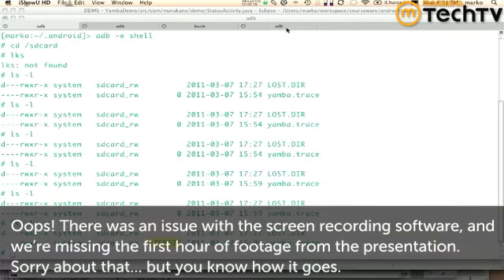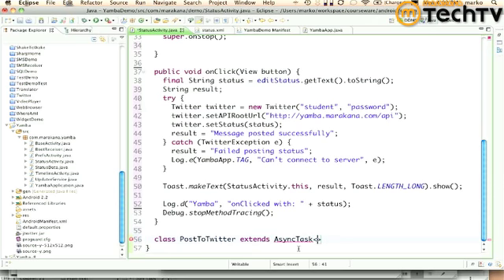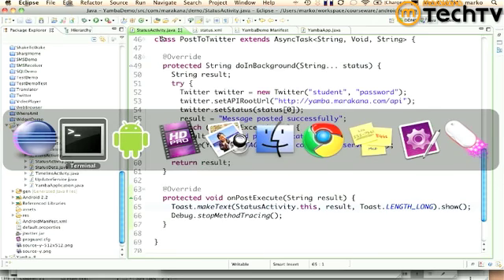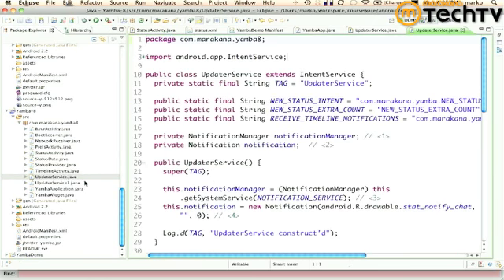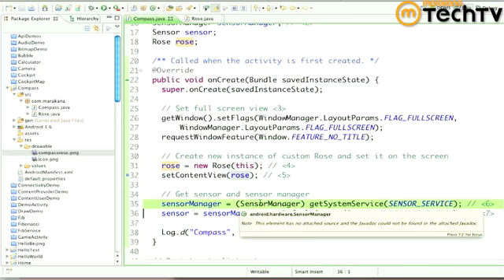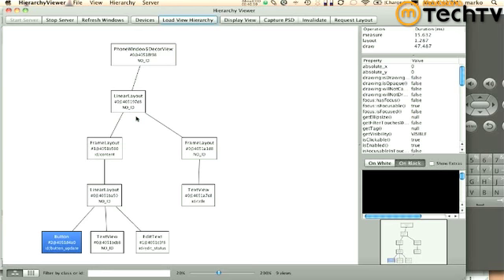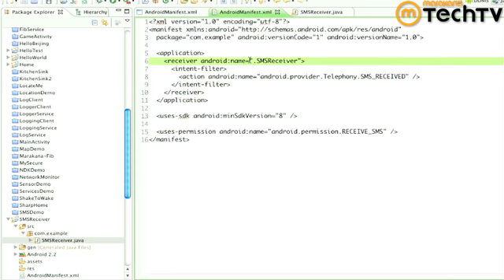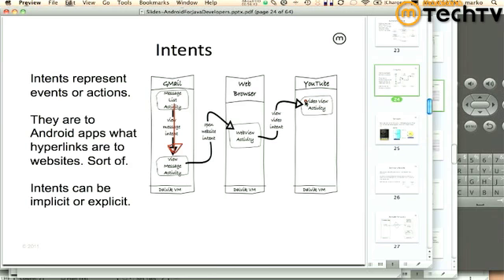AnDevCon: Android for Java Developers - Marko Gargenta, Pt. 4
Part 4 of 4. While Android is based on Java, there are some fundamental differences and Android specific constructs to consider. In this presentation, Marko will take you through the anatomy of and Android application and demonstrate key Android building blocks.